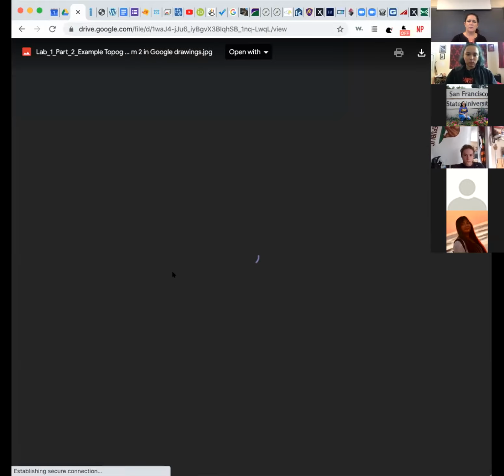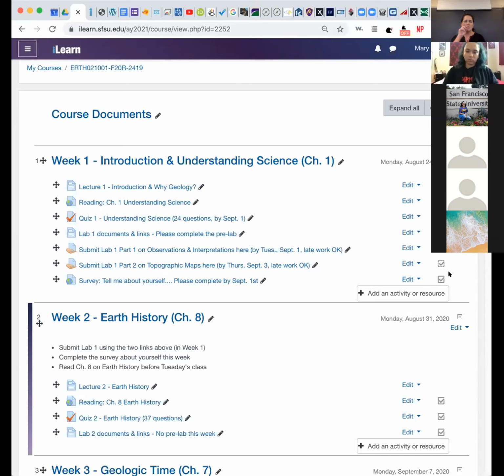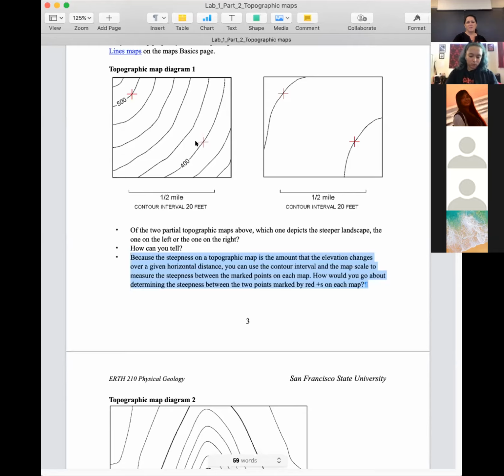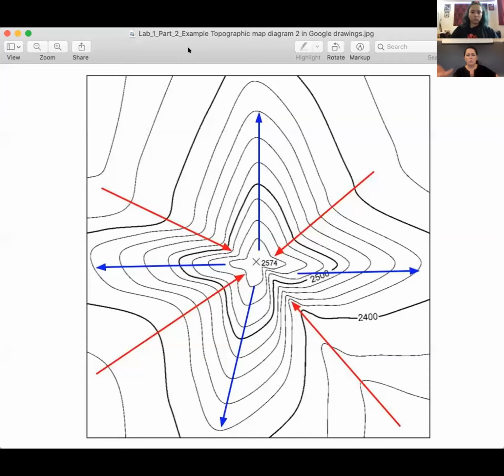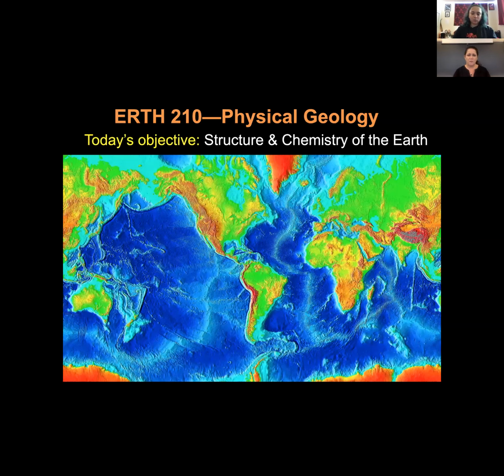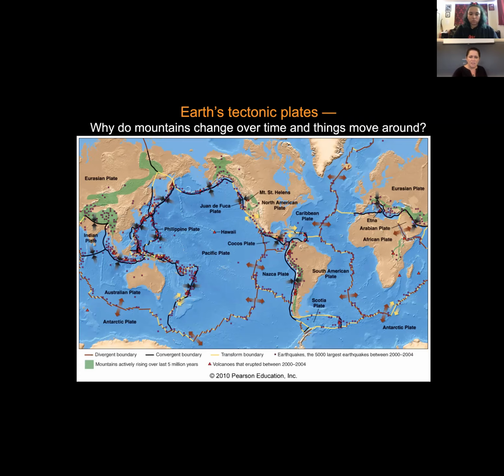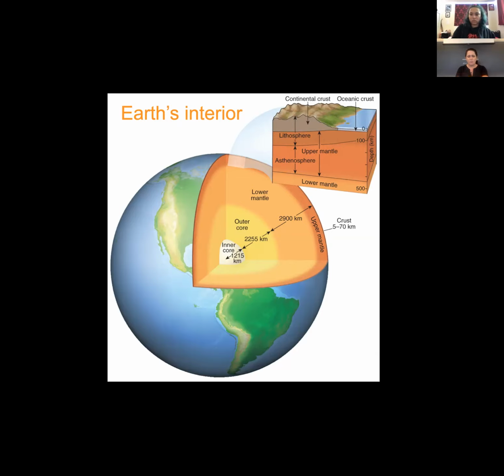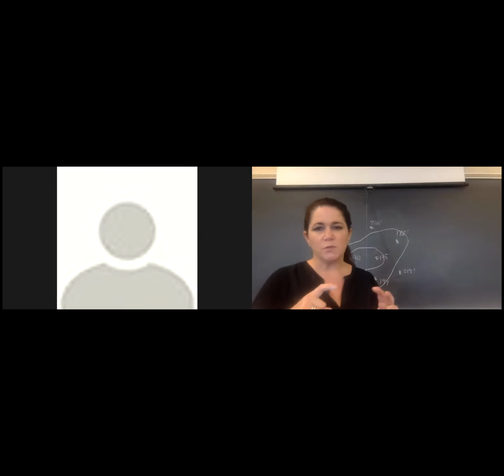3- Lecture 2 Part 1 Earth History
I answer questions about and explain Diagrams 1-3 in Lab 1 Part 2 on Topographic Maps. I start the lecture slides on Earth History that includes the chemistry and structure of Earth's different layers and their relationship to plate tectonics.